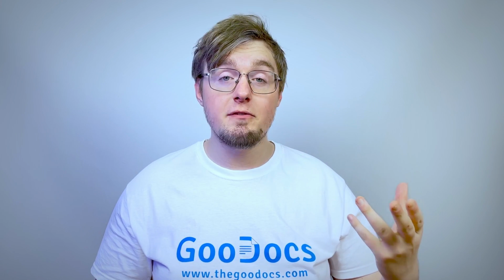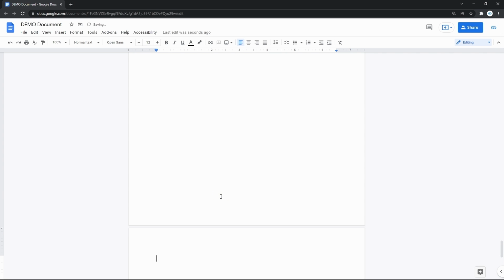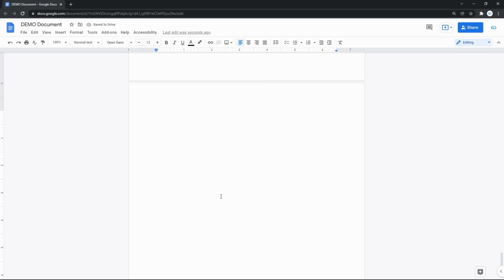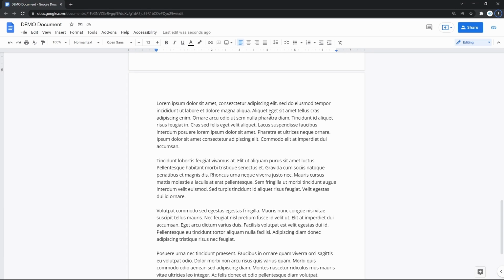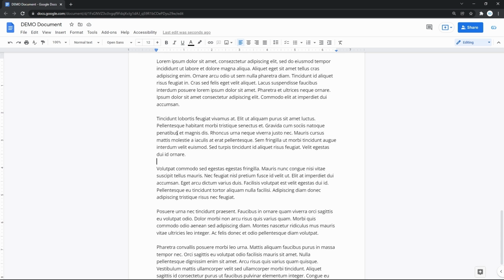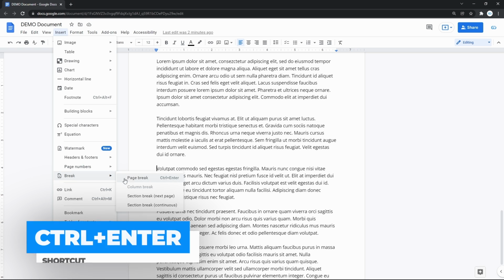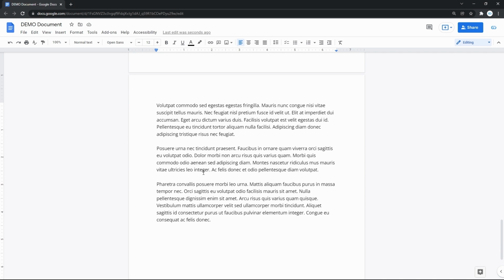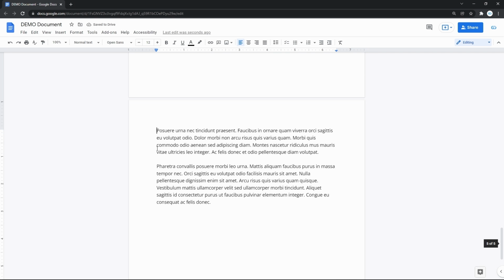How to Add or Remove a Page Break in Google Docs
How to Add and Remove a Page Break in Google Docs
Free Google Docs Templates (Really Free)

0:00 How to Add or Remove a Page Break in Google Docs
0:44 Adding and Removing Page Breaks in Doc
01:52 Video Outro

INSERTING AND REMOVING PAGE BREAK IN GOOGLE DOCS
Insert Page Break in Google Docs is a command that creates a new blank page in a document, from where the insertion point currently stands, and if there is text, or any other content after the insertion point, it will be moved to a new page. Basically we use the Insert Page Break command to start a new page in the right way, instead of repeatedly pressing Enter and creating blank lines to get to a new page. Here we do it correctly..

To break a page put the insertion point, a little blinking line, to where you want the page to break - on an empty line or before a content that you want to move to a new page. Then go to the “Insert” item on the toolbar and press it → drag the mouse pointer down to the “Break” line and hit the “Page break”. That's it, the command created a new page, and moved the content after the insertion point to that page, as simple as that. But the faster and easier way to break a page is via keyboard shortcut, which is a Ctrl + Enter at once for Windows, and Command + Enter for Mac. And to remove a page break put the insertion point to the very beginning of the page and hit “Backspace”. It will instantly delete it and send you to a previous page. Basically this is a right, clean and fast way to create a new page.